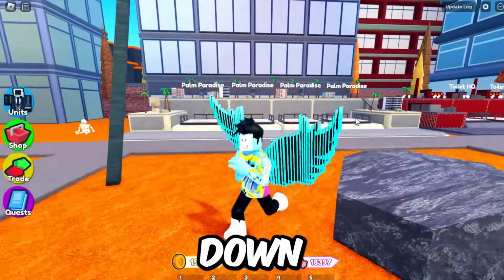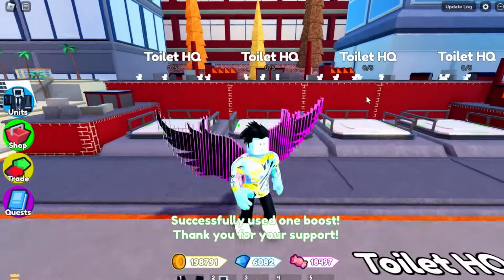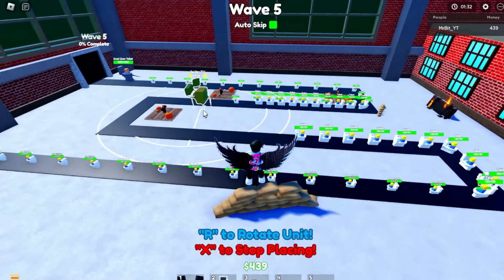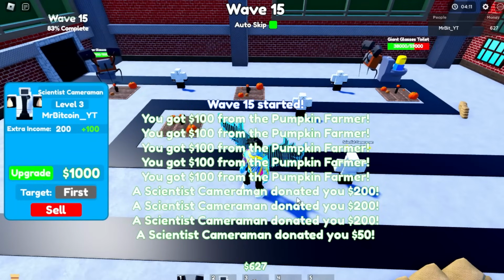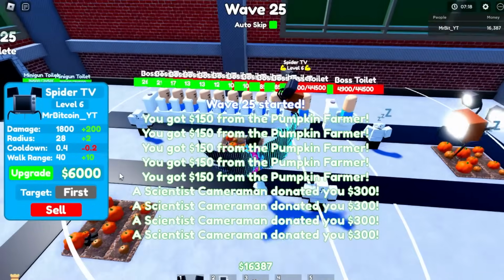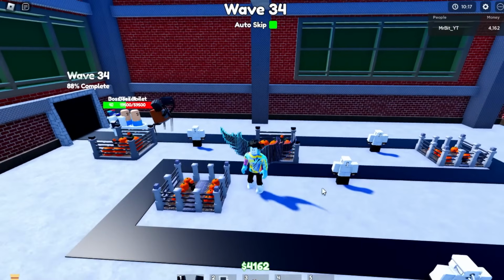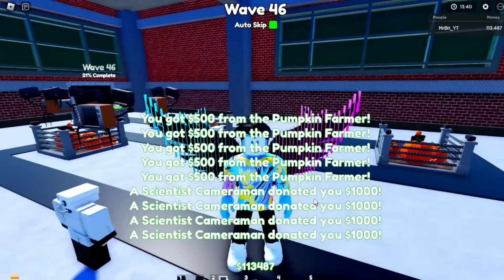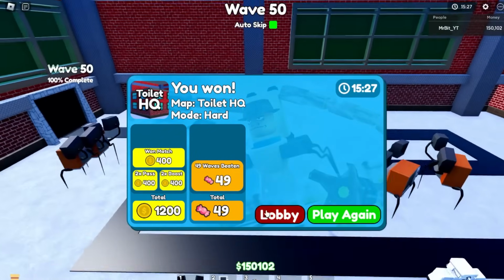200,000 Coins How to Get Coins FAST in Toilet Tower Defense!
200,000 Coins How to Get Coins FAST in Toilet Tower Defense!

Playing Update 67 in Toilet Tower Defense Roblox
Update 67 in Toilet Tower Defense Roblox
the Halloween Update in Toilet Tower Defense!

NEW SECRET Unit in Toilet Tower Defense LEAK!
FREE Spider TV in Toilet Tower Defense
i GOT 162,279 COINS FAST in Toilet Tower Defense!
FINALLY FIXED in Toilet Tower Defense!
Boss Toilet 4.0 in Toilet Tower Defense + Solo Nightmare Win!
BEST *NEW* Unit in Toilet Tower Defense
BROWN CAMERAMAN in Toilet Tower Defense Update 67 Part 2
FREE SCARY CRATE in Toilet Tower Defense
i BROKE Toilet Tower Defense with the BEST UNIT!
i BROKE the SCIENTIST TV Man in Toilet Tower Defense Update 67
WHAT is the BEST MYTHIC in Toilet Tower Defense!
NOOB BREAKS Toilet Tower Defense Halloween Update!
Toilet Tower Defense Pumpkin Patch Spider TV vs HALLOWEEN MODE
HALLOWEEN UPDATE Prep in Toilet Tower Defense!
How to Get Coins FAST in Toilet Tower Defense! PRO METHOD!
New COIN GLITCH in Toilet Tower Defense! How to Get Coins FAST in Toilet Tower Defense
Noob COIN GLITCH in Toilet Tower Defense! How to Get Coins FAST in Toilet Tower Defense
COIN GLITCH in Toilet Tower Defense! How to Get Coins FAST in Toilet Tower Defense
DUPE GLITCH in Toilet Tower Defense! DUPING Engineer!
GLITCH in Toilet Tower Defense! USE 10 UNITS!
i FORGOT How to PLAY Toilet Tower Defense!
Toilet Tower Defense IS BACK!!! - BIG NEWS About its RETURN!
Toilet Tower Defense Deleted... So SPENDING 100,000 Gems in Bathroom Tower Defense!
What if Toilet Tower Defense DELETED had a MOON WORLD!
i PLAYED Toilet Tower Defense DELETED   was Toilet Tower Defense BANNED on Roblox!
PEOPLE PLAYING Toilet Tower Defense DELETED was Toilet Tower Defense BANNED on Roblox!
REFUND?? was Toilet Tower Defense DELETED was Toilet Tower Defense BANNED on Roblox!
is Toilet Tower Defense DELETED?! on Roblox!
Get Coins FAST Doing NOTHING in Toilet Tower Defense DELETED?!
PLS SIGN for a FREE MYTHIC in Toilet Tower Defense on Roblox!
OPENING 10 Exclusive Scientists Crates in Toilet Tower Defense
PICK a COLOR WRONG NUMBER Get FREE GEMS in Toilet Tower Defense on Roblox!
PICK a COLOR Get FREE GEMS in Toilet Tower Defense on Roblox!
Toilet Tower Defense How to Get Coins FAST in Nightmare Mode 5 ACCOUNTS in 24 Hours!
Toilet Tower Defense How to Get Coins FAST in Nightmare Mode Voting Update in 24 Hours!
Toilet Tower Defense Update 62 VOTING and Toilet Tower Defense Palm Paradise Roblox
Toilet Tower Defense SOLO Cameraman HQ AutoSkip - Waiting for Toilet Tower Defense Update 62
Toilet Tower Defense How to Get Coins FAST - 46,000 Coins in 24 Hours!
Toilet Tower Defense Update 61 Dancing Camerawoman and Toilet Tower Defense Quests ROBLOX
Toilet Tower Defense Camera Helicopter ONLY! Roblox
Roblox Toilet Tower Defense with 5 ACCOUNTS! Noob to Pro!
Toilet Tower Defense What Do People Offer for UPGRADED TITAN SPEAKERMAN on ROBLOX
Toilet Tower Defense Update 60 on ROBLOX
Toilet Tower Defense NIGHTMARE Solo Toilet HQ - Waiting for Toilet Tower Defense Update 61 ROBLOX

MrBitcoin Roblox

###'s